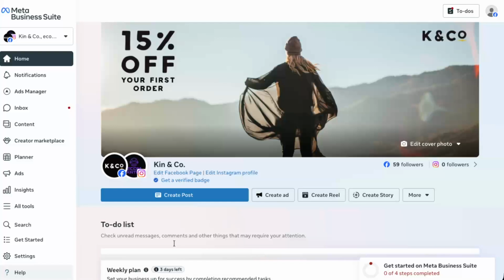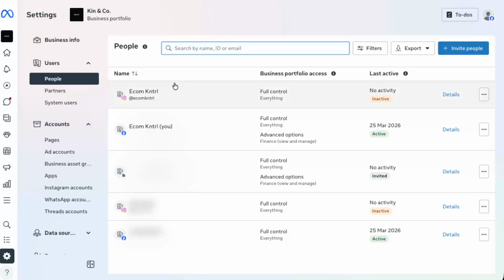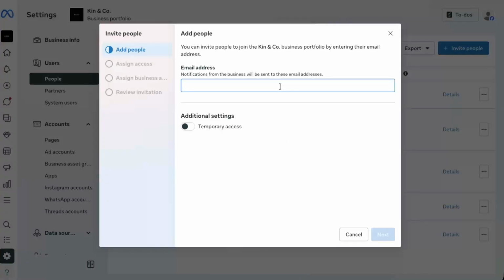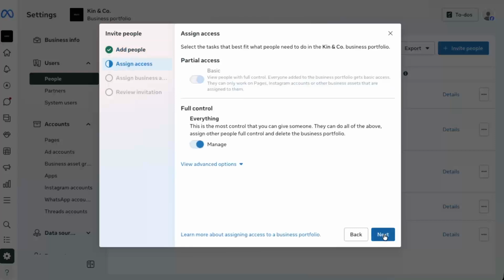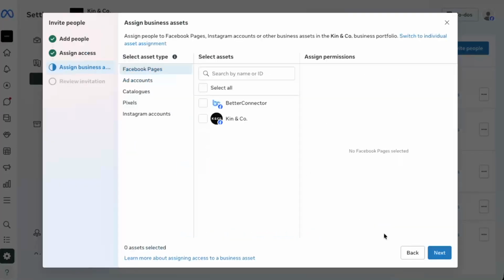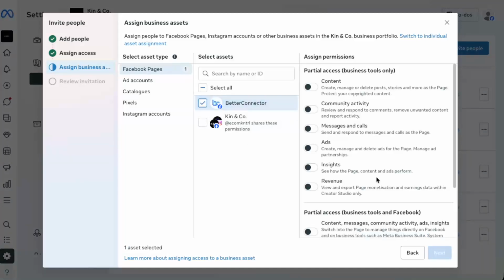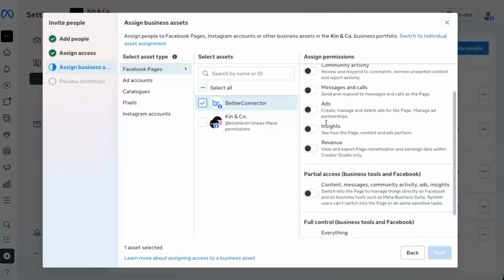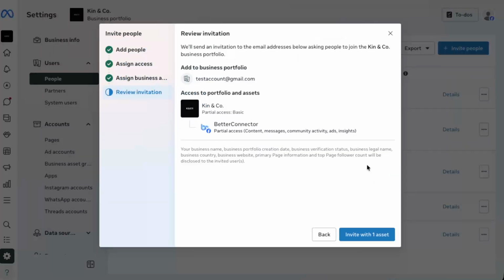How To Give Access On Meta Business Suite (2026) | Step-by-Step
How to give access on Meta Business Suite is something every business owner and marketer needs to understand. In this step-by-step tutorial, you’ll learn exactly how to give access on Meta Business Suite safely and correctly using the latest interface. I walk you through adding people, assigning roles, and controlling permissions so your team, agency, or client gets the right level of access without risking your assets. This video uses the current Meta layout, so what you see on screen will match what you see in your own account. By the end, you’ll know how to invite partners, manage existing users, and remove access when needed. Follow along on your own screen and pause any time to complete each step.